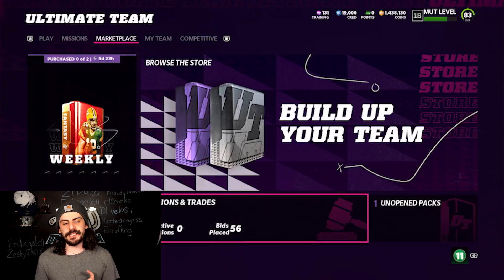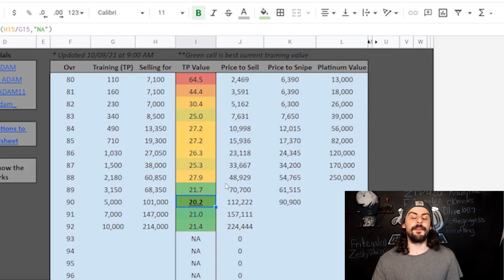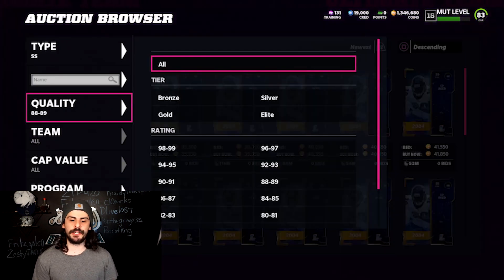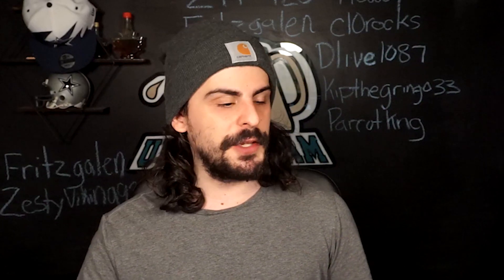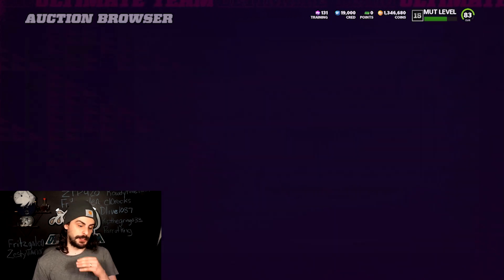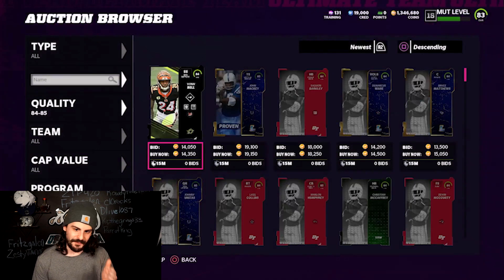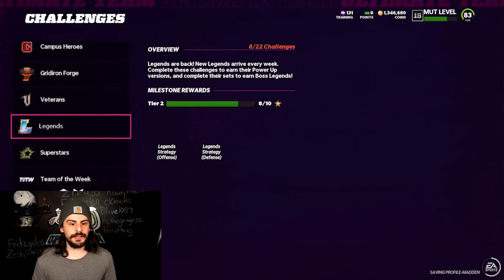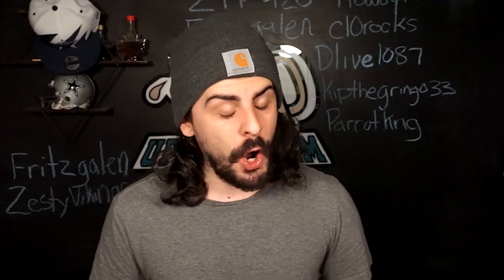HOW I MADE OVER 1 MILLION COINS THIS WEEKEND! | HOW TO TAKE ADVANTAGE OF THE MARKET CRASH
SOCIALS